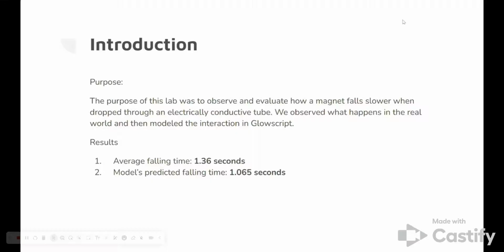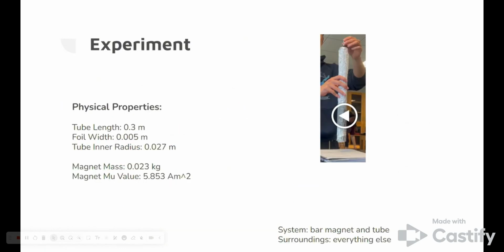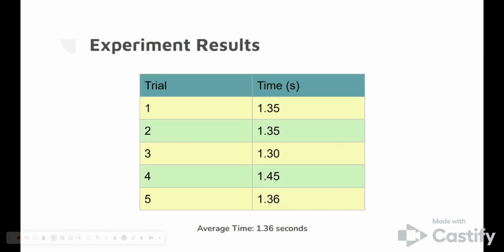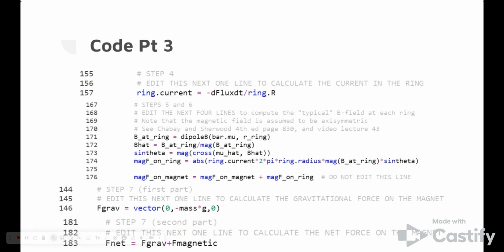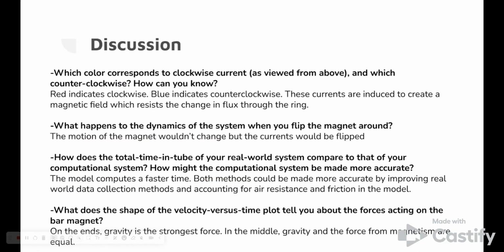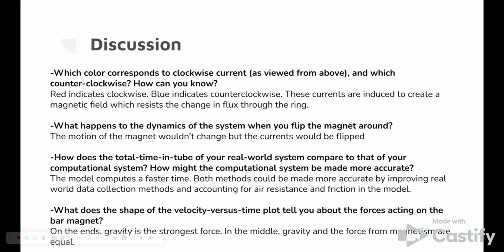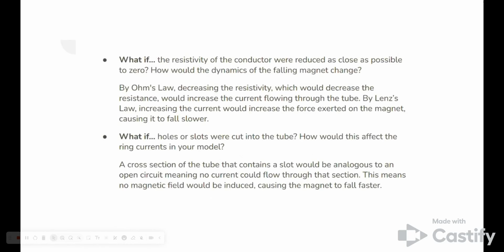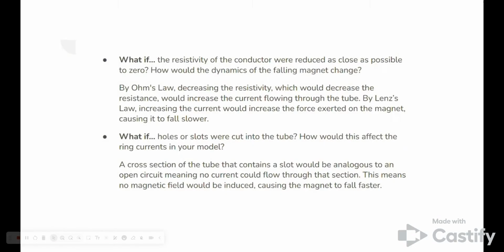Lab 5 - Magnetic Molasses